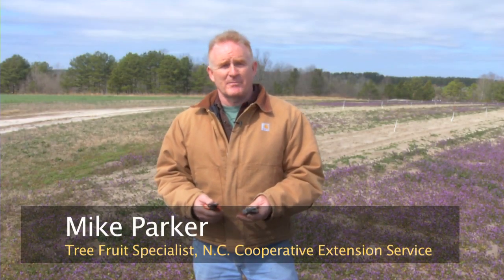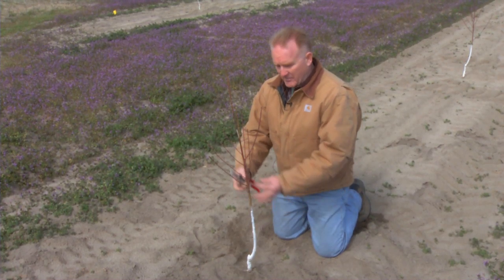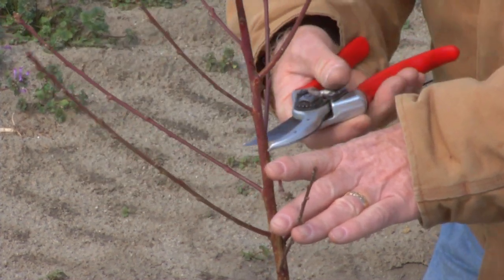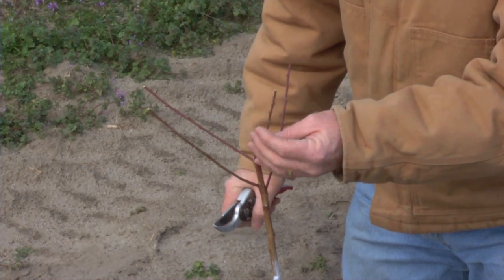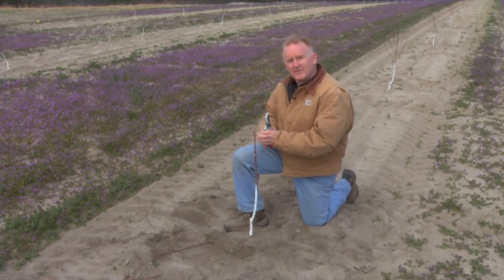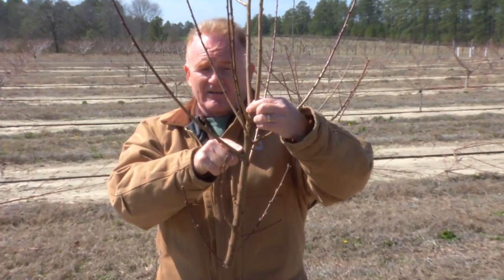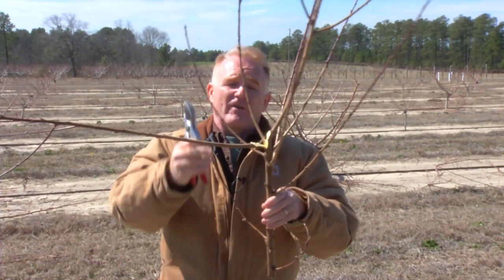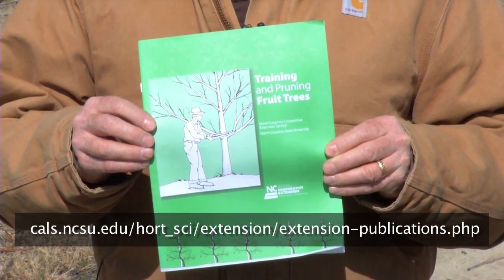Pruning a Young Peach Tree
Pruning is a very important step in maintaining peach trees.  Dr. Mike Parker, Tree Fruit Extension Specialist with the North Carolina Cooperative Extension Service at North Carolina State University talks about how to plant, prune, and maintain peach trees.  In this video, we show how to prune a young peach tree.

For more information on this or other topics, please visit NC Cooperative Extension